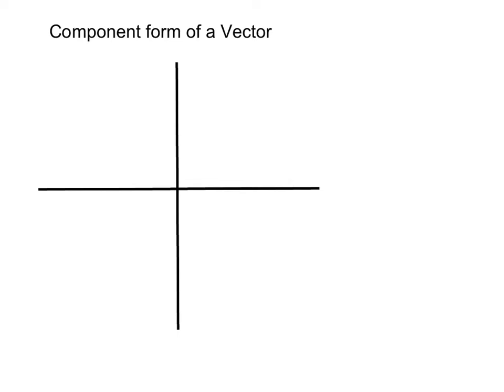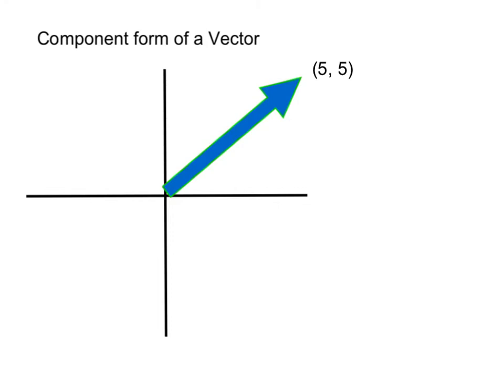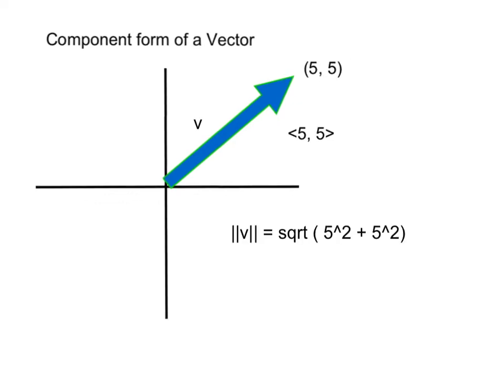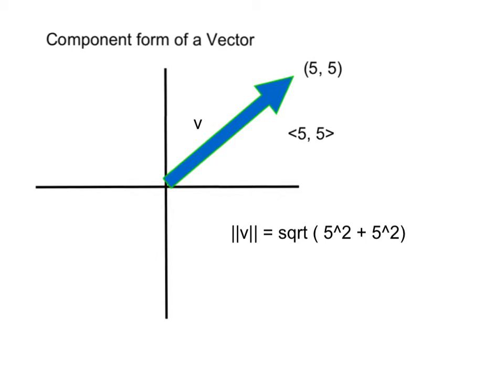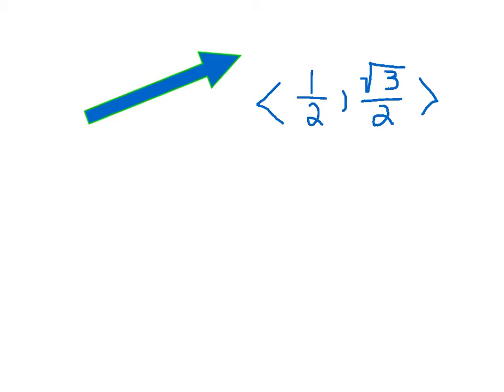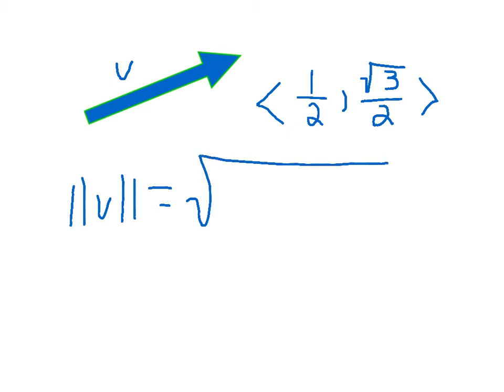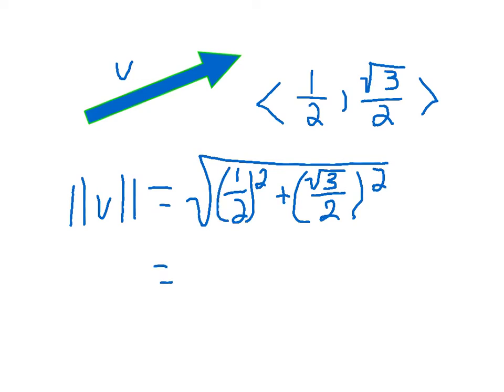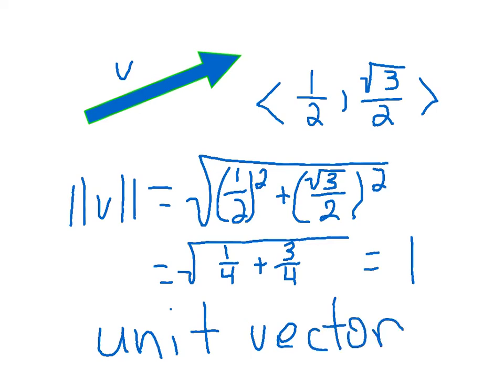Component form of a vector